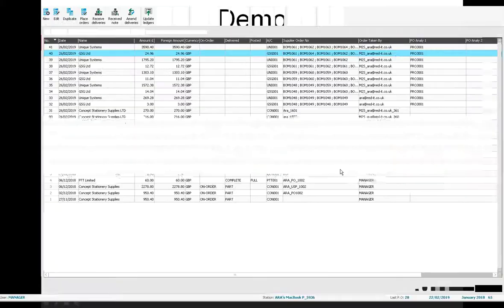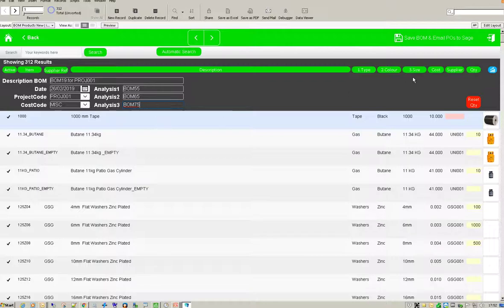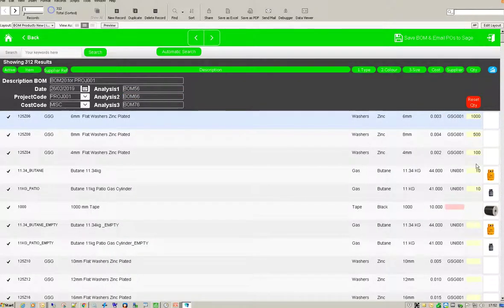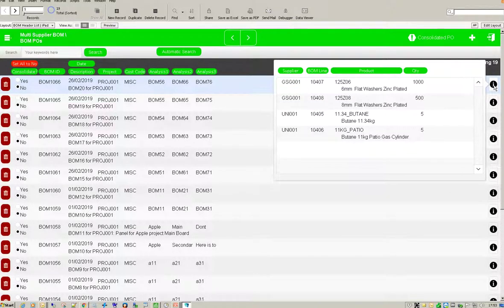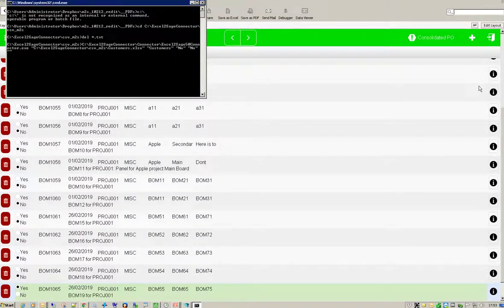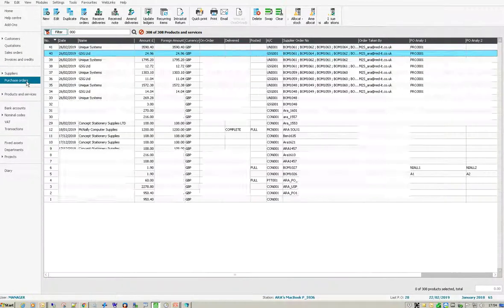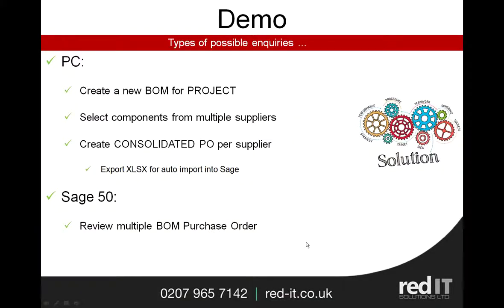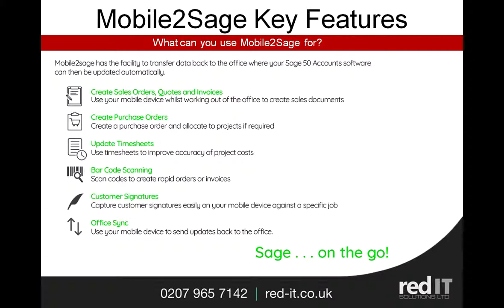Mobile2Sage : How to create and import multi supplier consolidated Purchase Orders from BOM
This video shows how to create Bills Of Materials and then generate consolidated Purchase Orders putting common components onto the same Purchase Order. This will then allow components to be purchased in bulk at hopefully better cost prices.

The imported consolidated Purchase Order will carry both the iPad user details as well as unique ID. Sage will then normally generate the next sequential Purchase Order number.

Mobile2Sage is a very functional and flexible set of modules which allow remote users to interact with Sage and office documents \ databases.